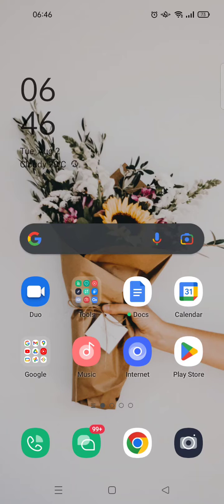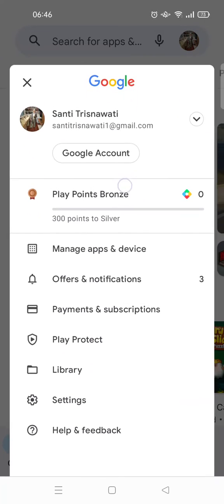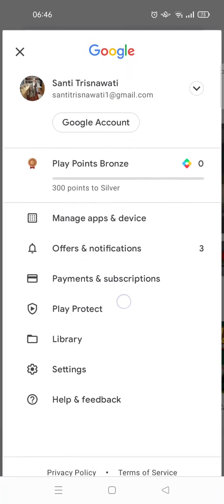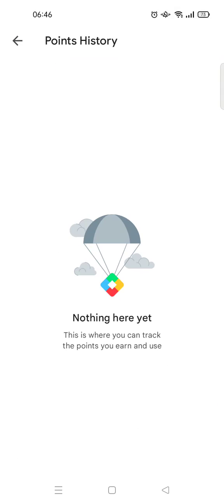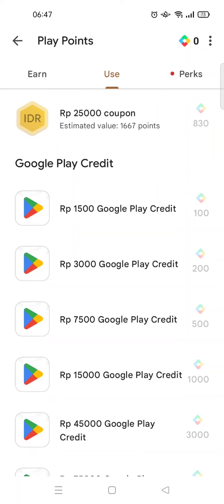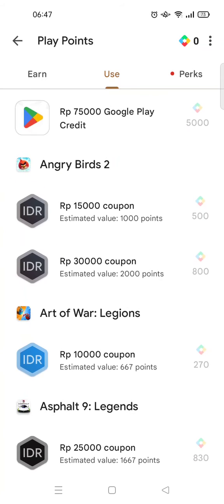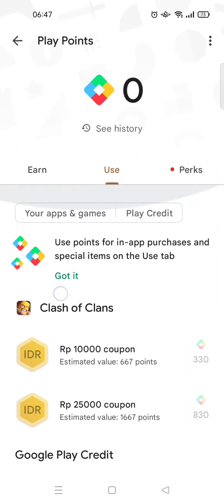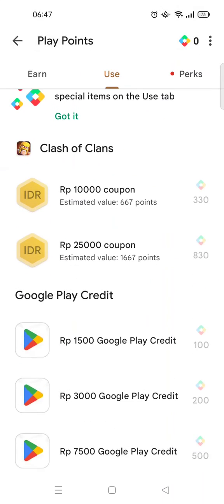How to Check Google Play Points Balance and How to Purchase It NEW UPDATE July 2022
So here is how you can check your Google Play Point balance